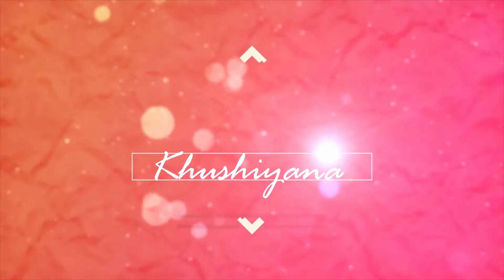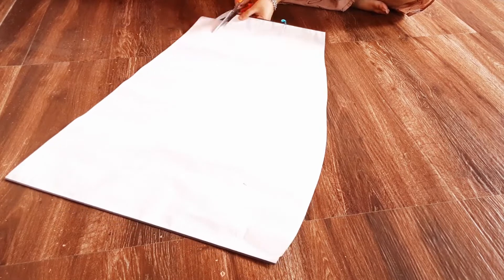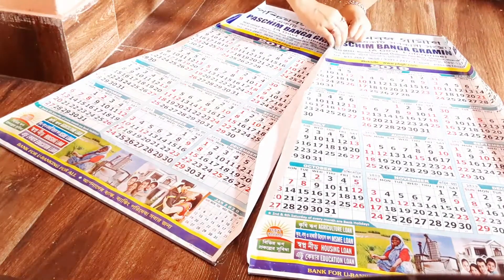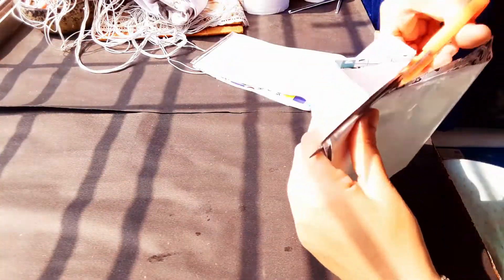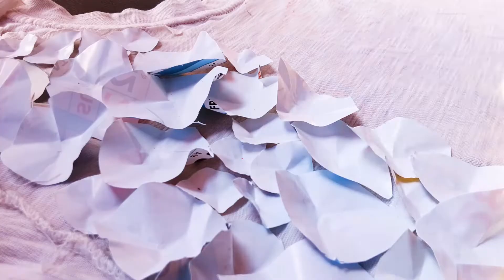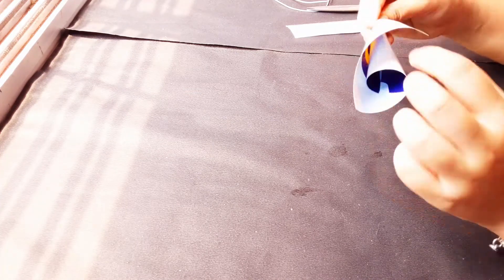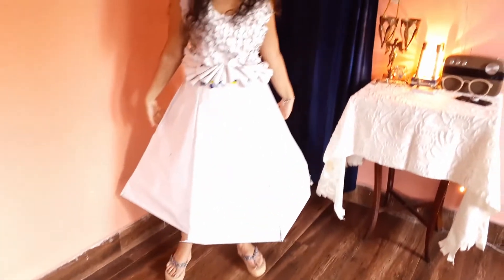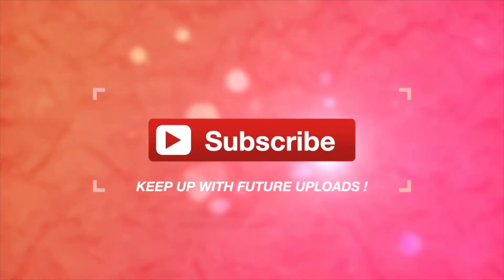Paper dress DIY | Turning old CALENDARS into Haute couture! | Best out of waste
Got Old Calendars? I will turn them into a dress! Yes guys! I made a dress out of papers! I am OBSESSED with dress out of paper! Newspaper dress, calendar dress, and definitely gonna make a magazine paper dress soon!

And let me know if you like what you see!